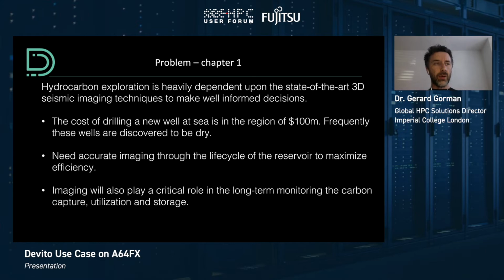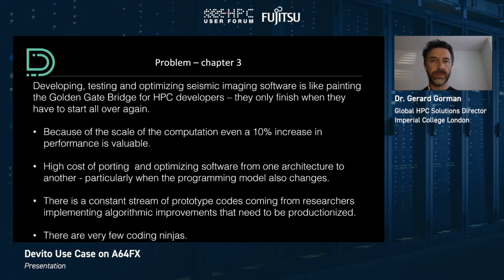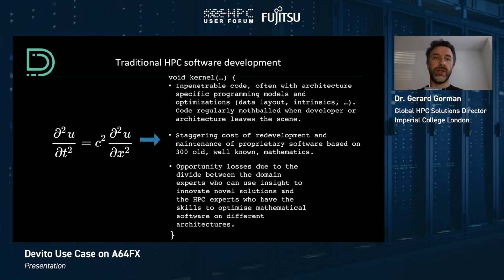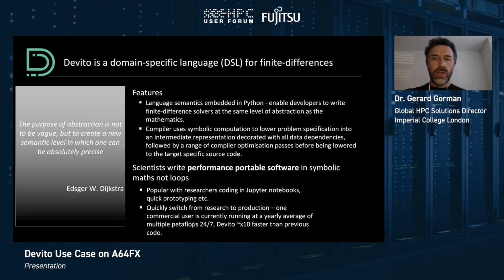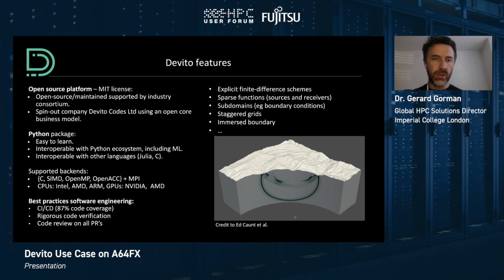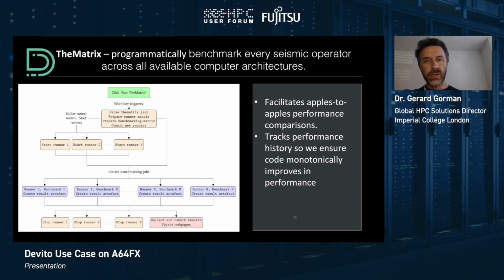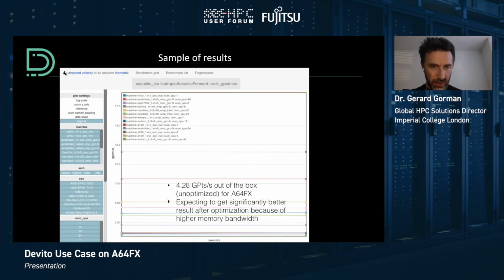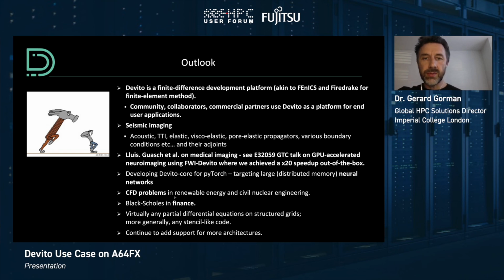Fujitsu September 2021, Gerard Gorman